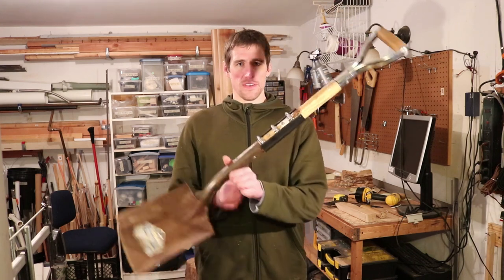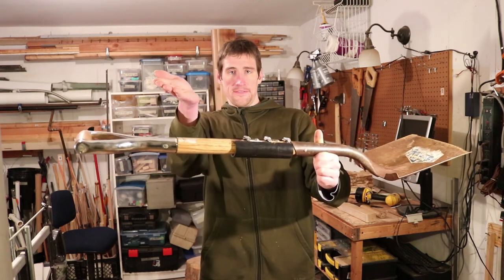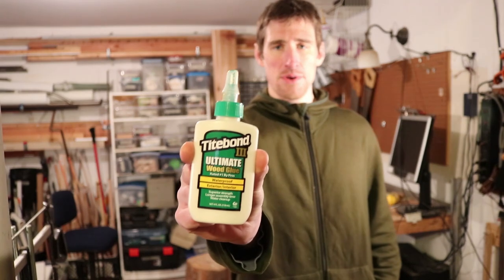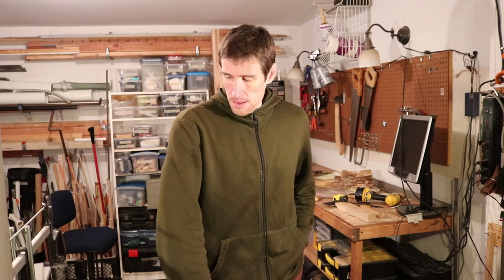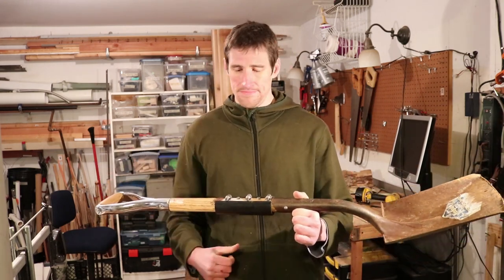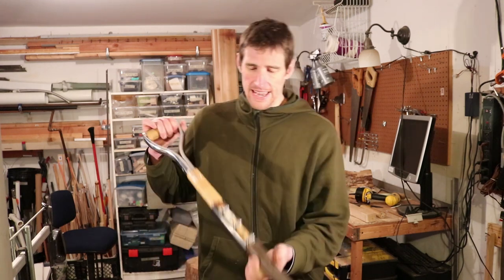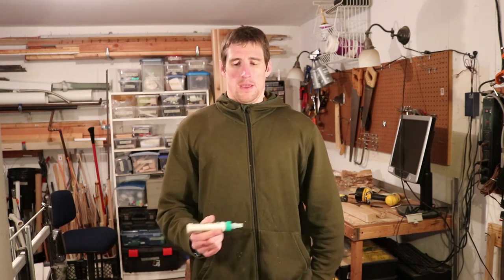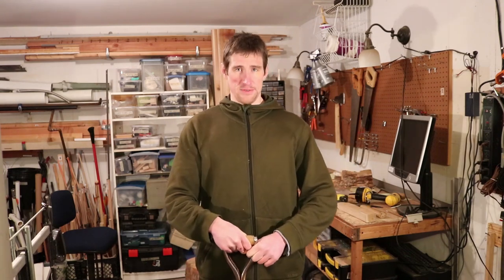How To Fix Broken Shovel Handle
It happens to us all. Our favorite shovel handle breaks and leaves us in a daze. We cry, we ask why, we heap terrible vengeance upon the person who breaks it. Even if it's us. But avenge not! Watch this video to learn several complimentary techniques that will actually leave your handle stronger than it was in the first place. And cooler looking.

Assuming a somewhat clean break:
- Use Titebond III waterproof wood glue and coat both sides of the break.
- Press the fractured ends together.
- Use several pipe clamps to press the fracture together. These pipe clamps will stay on afterwards.
- Drill two holes, as small a diamater as you can, perpendicular through the fracture. Then thread in two bolts with lock washers and wrench things tight.
- Cut a length of ABS pipe and then cut a lengthwise slot to make a big strong "clip" that will act as a splint for the whole affected area.
- Finally drip some wood glue into any remaining cracks or holes around the fracture. This is not for structural purposes, but to prevent the elements from getting in an rotting the wood. This is especially important for Hickory handles. Hickory is a great wood for handles but pretty rot prone.